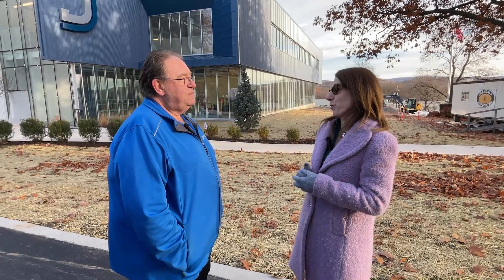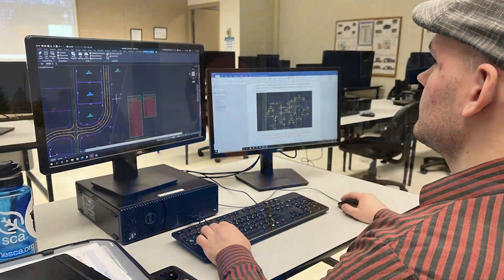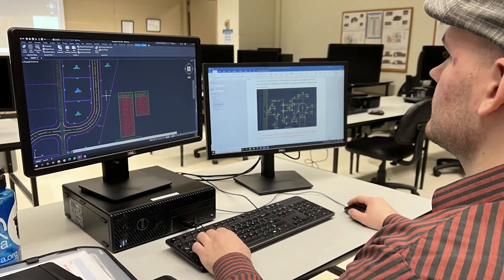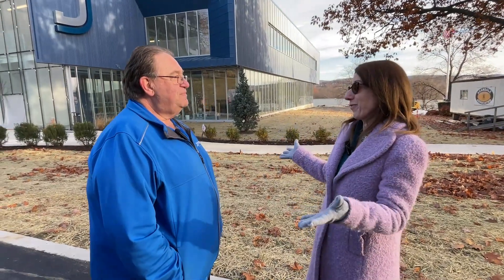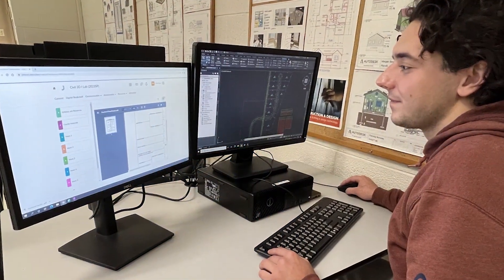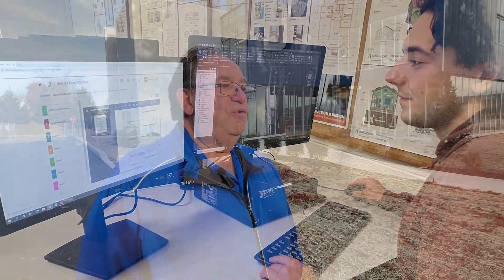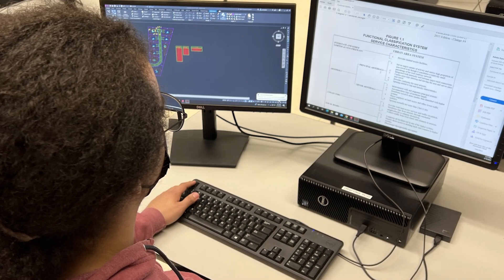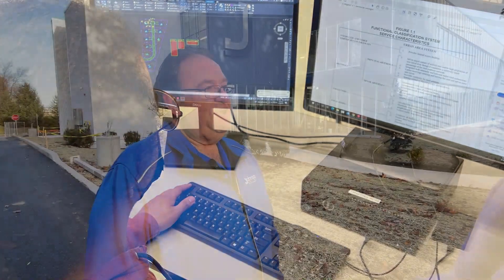Civil Design Technology Program Chair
Dr. Katie Leonard, Johnson College's President & CEO, speaks with Civil Design Technology Department Chair, Jim Burden, about his career before joining the College and what students can expect when they enroll in the the program at our Scranton campus.